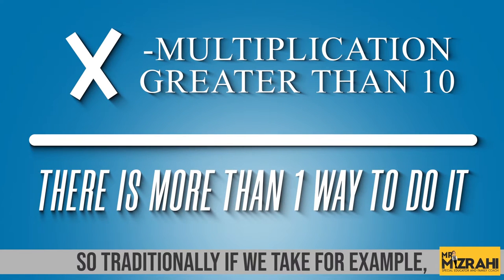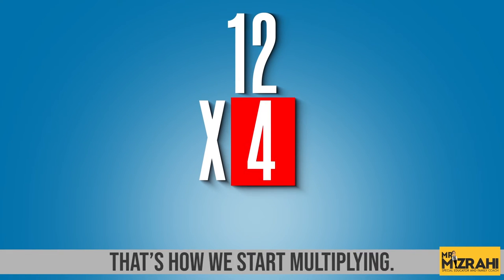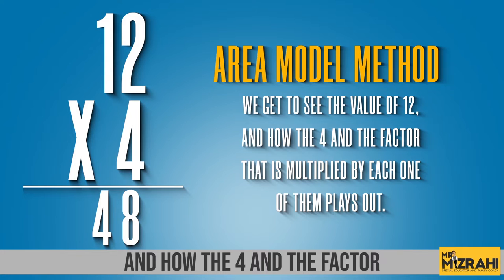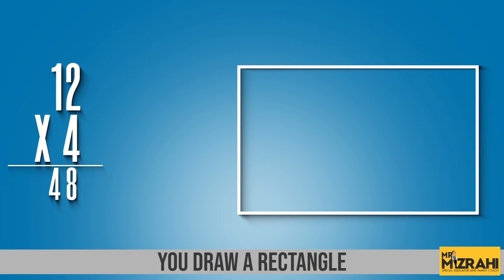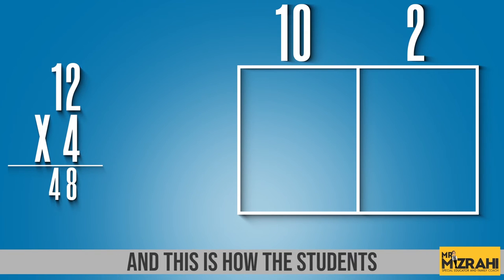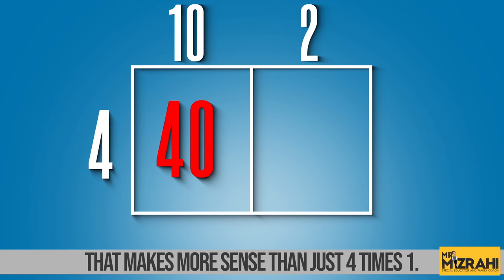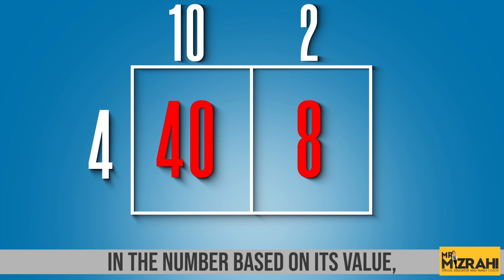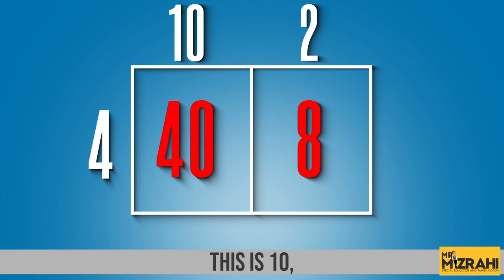Multiplying Numbers Greater Than 10 Using Area Model Method | Math with Mr. Mizrahi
This video teaches kids to use the area model strategy to multiply numbers greater than 10.  Great for visual learners!